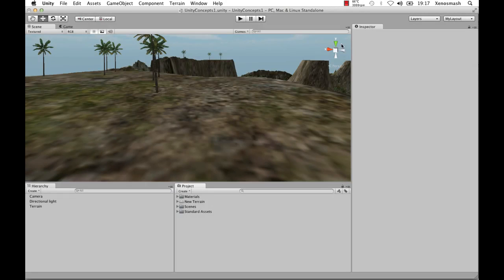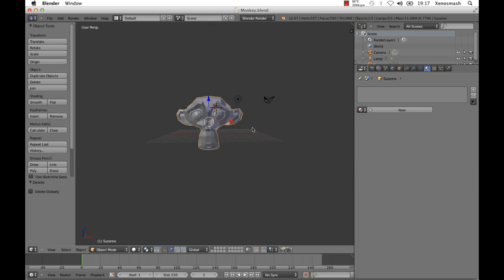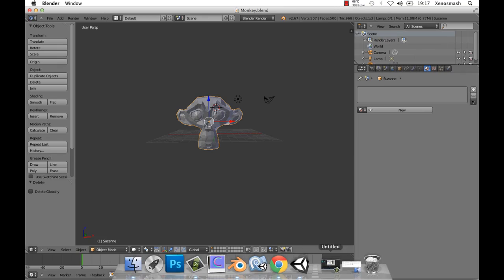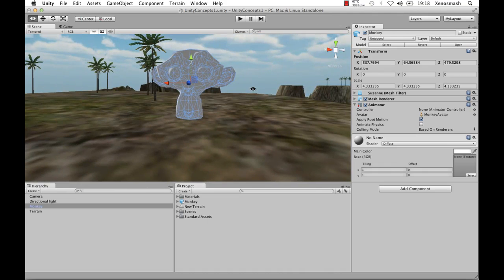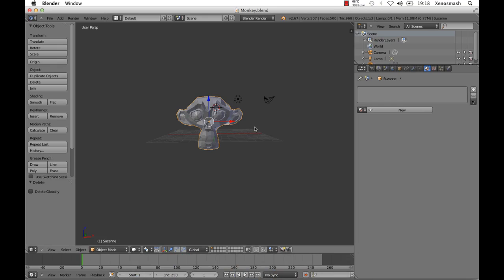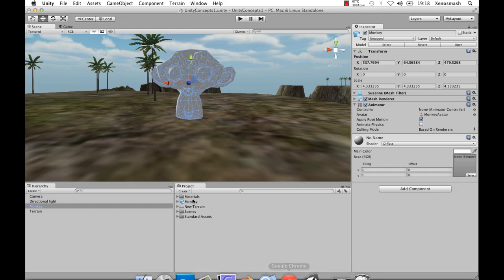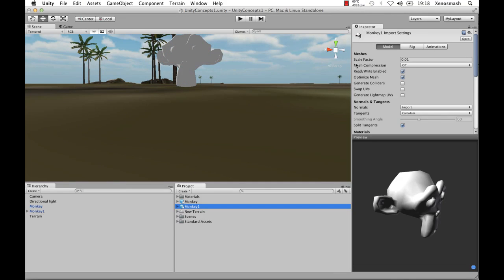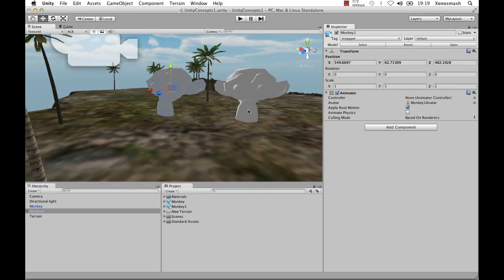4.(28) Importing 3D Models